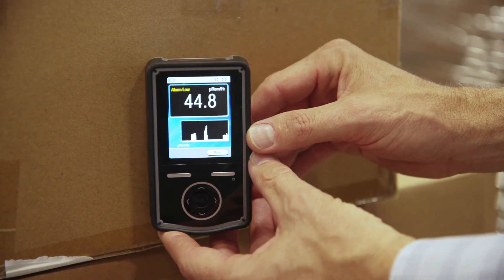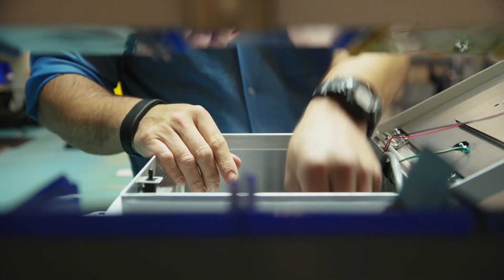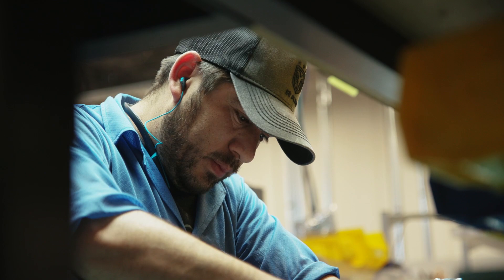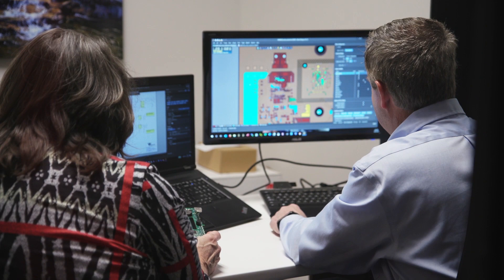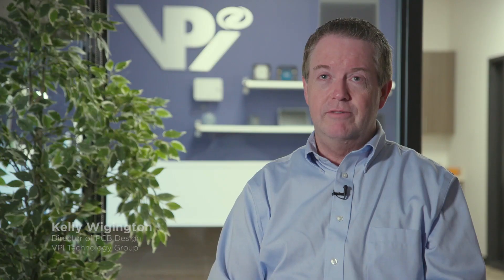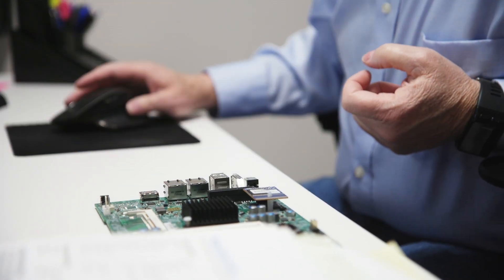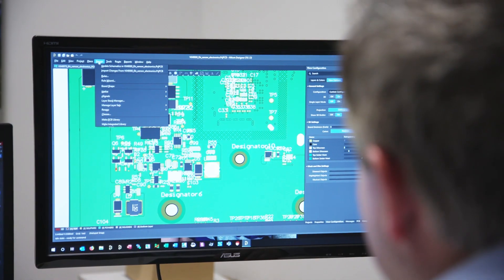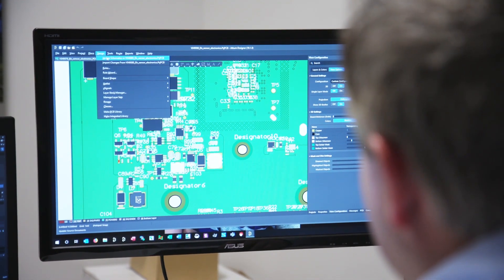Behind the Story - VPI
VPI Technology Group designed their personal radiation device (PRD) on scintillation-based technology. After absorbing a gamma-ray, a ​scintillation​ crystal emits a pulse of light, detecting radioactivity. Get “Behind the Story” with VPI on the engineering challenges of identifying radiation.